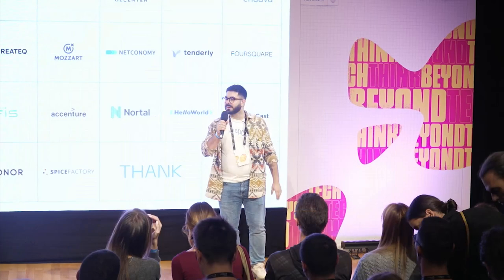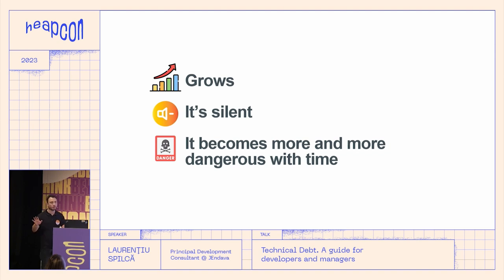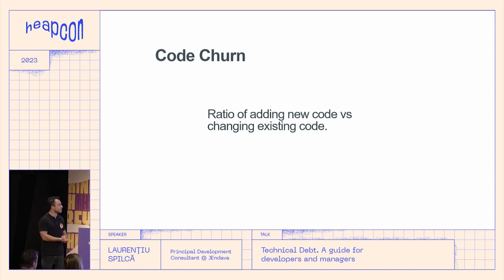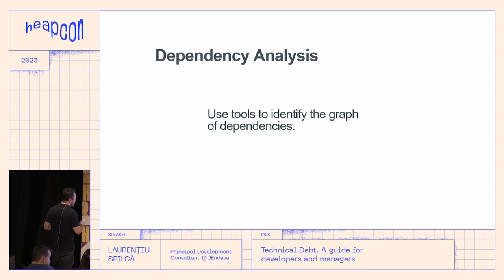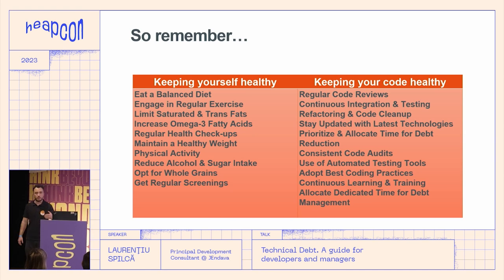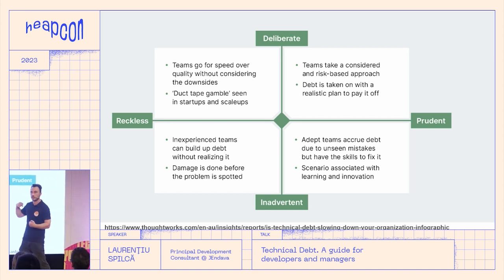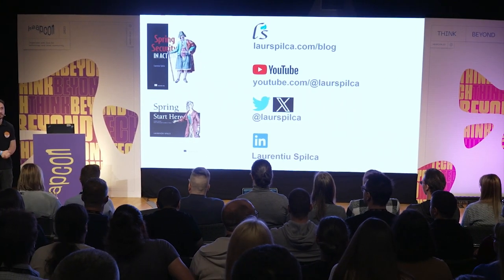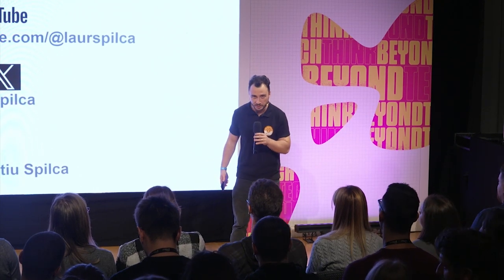Technical Debt. A guide for developers and managers - Laurenţiu Spilcă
In the ever-evolving landscape of software development, technical debt lurks as an invisible nemesis, ready to hinder progress and jeopardize projects. In this talk, join us as we embark on a transformative expedition through three gripping stories illuminating the treacherous path of technical debt. Discover the perils within the realms of technical debt, as we delve into its potentially catastrophic consequences. From suffocating productivity to impeding innovation, we will explore the dangers that loom when technical debt is left unchecked. But don’t despair, for within these stories also lie valuable insights on how developers can leverage the power of technical debt to their advantage. Uncover the hidden benefits that arise from embracing technical debt responsibly. Gain valuable knowledge on navigating the fine line between technical debt as a burden and a strategic tool. Learn how adept developers can harness its potential to meet deadlines, enhance adaptability, and accelerate development cycles.

This talk will empower developers, architects, and managers alike, providing them with the insights and wisdom needed to navigate the complex terrain of software development with confidence, efficiency, and resilience.

ABOUT LAURENTIU:
Laurentiu Spilca is a highly accomplished development lead with a profound passion for Java development. Renowned in the community for their expertise, they have garnered widespread recognition through their influential YouTube channel and their authorship of three acclaimed books: ““Spring Security in Action””; ““String Start Here””, and ““Troubleshooting Java””. With an extensive knowledge of Java and its frameworks, Laurentiu Spilca has emerged as a sought-after speaker, captivating audiences at numerous prestigious events worldwide. Their ability to simplify complex concepts and deliver insightful talks has made them a respected figure in the industry. Join Laurentiu Spilca at the conference to gain valuable insights and discover new dimensions in the world of Java development.